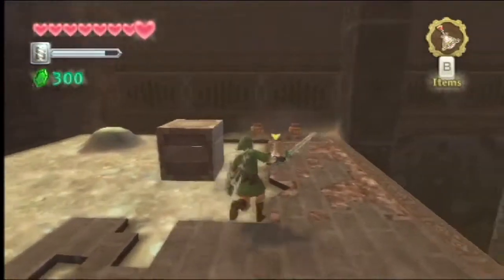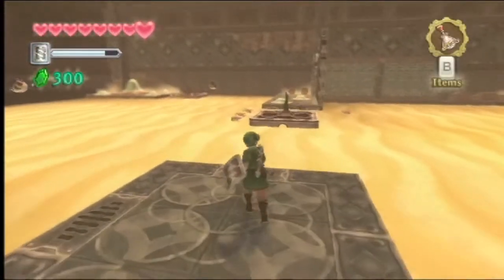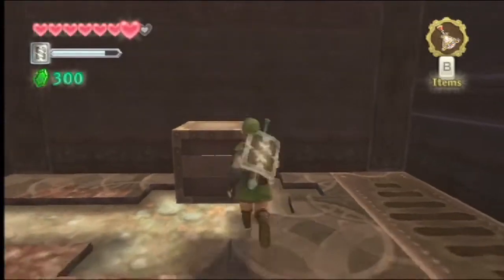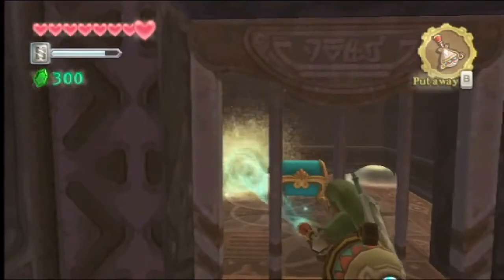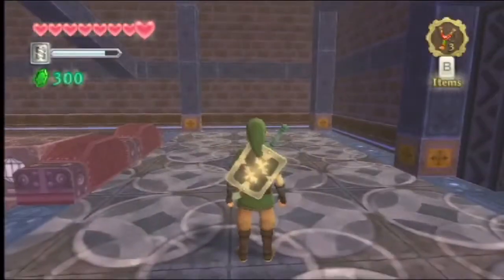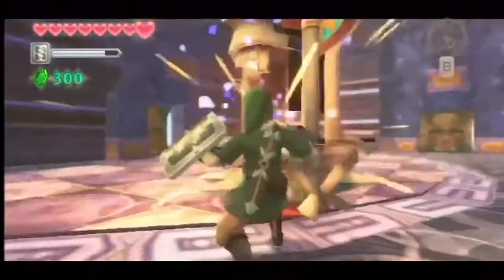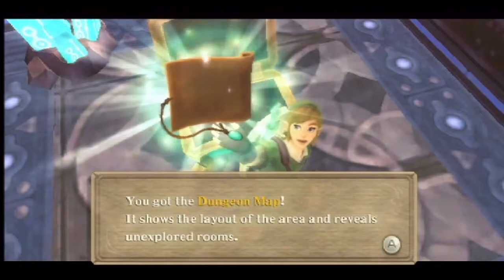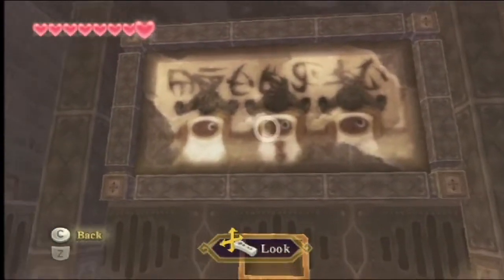The Legend of Zelda: Skyward Sword 100% Walkthrough - Episode 31 - Ancient Dustbuster 3000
Don't these dungeons have any maintenance? Of all the lazy... ugh... anyway--
The Legend of Zelda Skyward Sword 100% Walkthrough Episode 31 guys 'n girls!

Sorry about the break! In this part, I use our trusty dusty Gust Bellows to clean up this remarkably unkept dungeon, while fighting off exploding fish and moving tiki heads. The best thing ever? Pwite quossibly.

In this video: Lanayru Mining Facility Part 2

New entries to this series pretty much daily!

Comment Question: What's the longest time you've taken a break from a Zelda game?